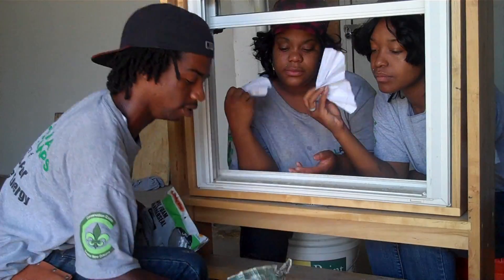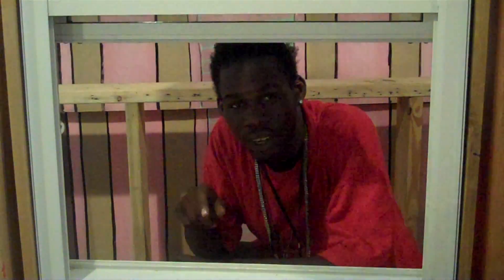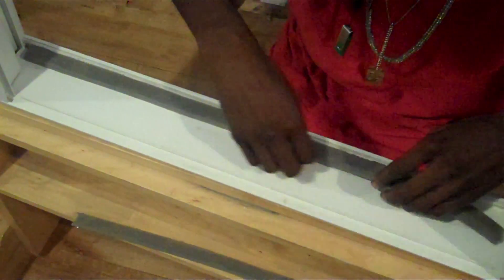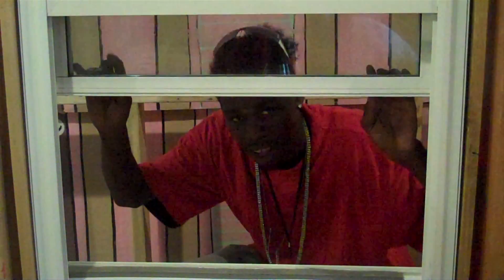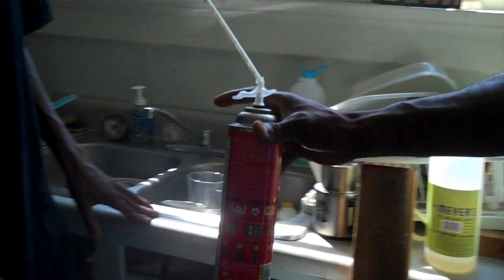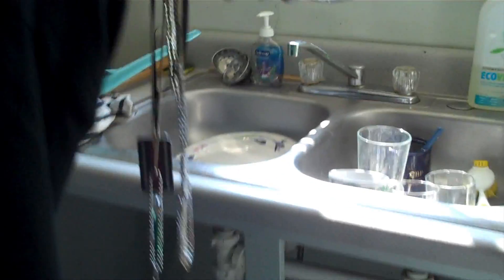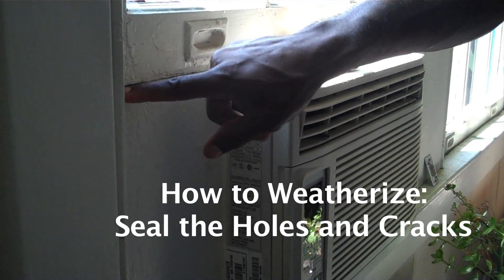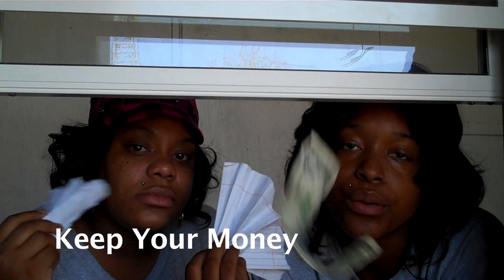Louisiana Green Corps: How to Weatherize Your Home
Members of the Louisiana Green Corps teach you how to save money with quick and easy ways to weatherize your home.

The Alliance for Affordable Energy and the Louisiana Green Corps are training young adults how to rebuild New Orleans green, house by house.  The program teaches weatherization, energy efficiency improvement, and entry-level skills that will prepare participants for a future in the green-collar economy. At the end of the 14-week program, trainees are ready either for entry-level employment or an apprenticeship program.